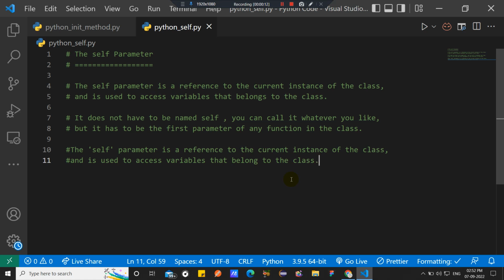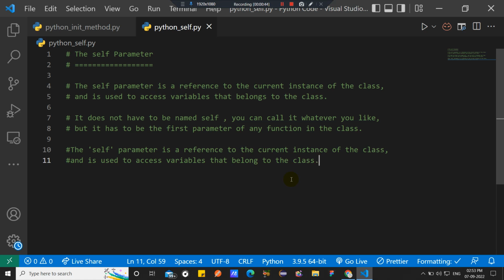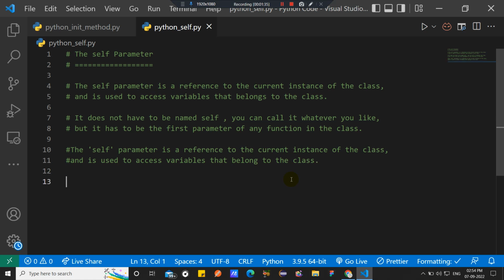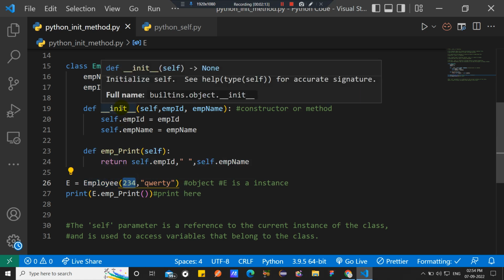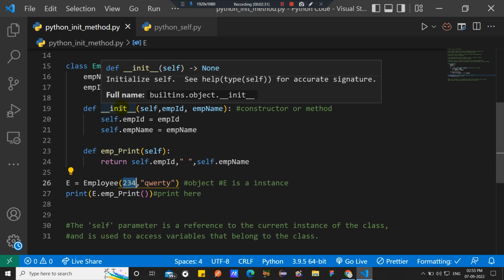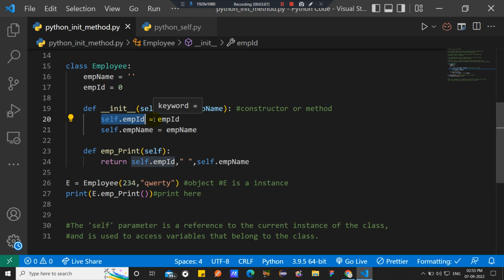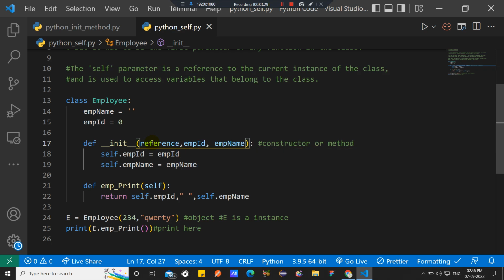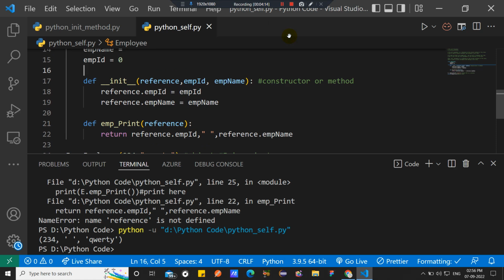self Refernce Parameter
What is use of self reference parameter?